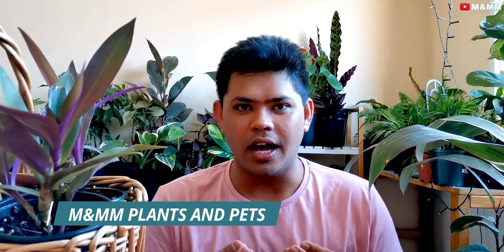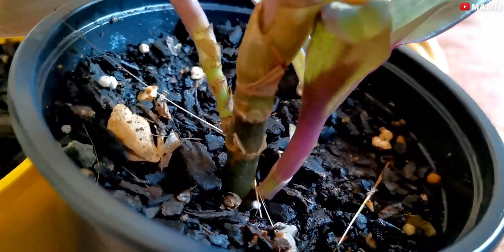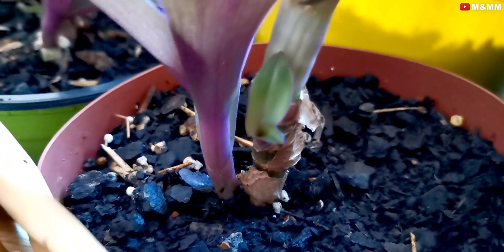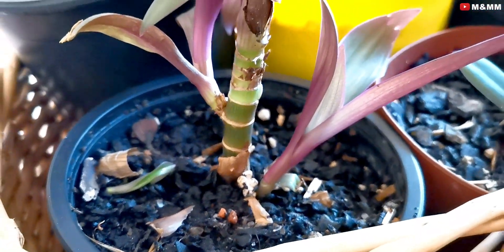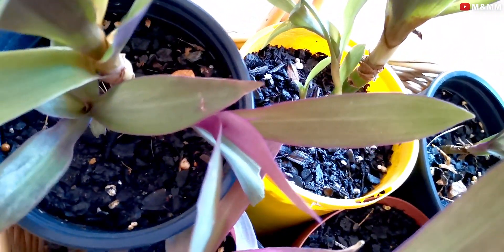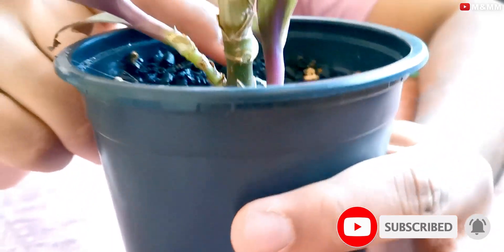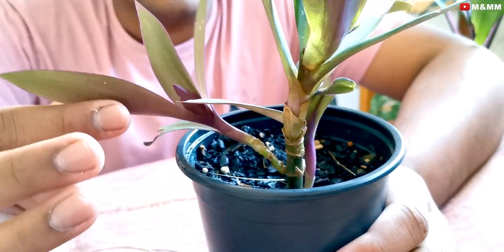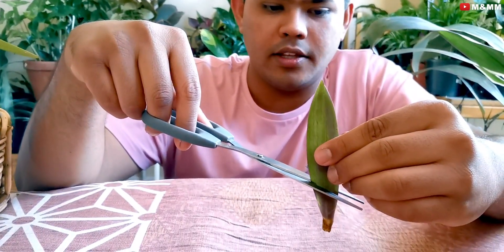Rhoeo Plant Easy Care Tips | Propagation of Oyster Plant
This video contains the best soil mix, best and easiest Rhoeo Plant Care Tips, and easy ways to propagate this plant.

Rhoeo plant is one of the most common plants that is used for decoration and is grown under the shade of huge trees outside houses and parks. The scientific name is Tradescantia Spathacea, and this plant is a very hardy plant and doesn't require a lot of maintenance.

The two most important ingredients for this plant is -
1. A well-drained soil
2. Watering only if the soil is dry

If these two things are taken care of, this plant will require no special attention, and it will always keep you happy. The purple color at the back of the leaves is a blessing to its beauty, which makes it different from many other plants.